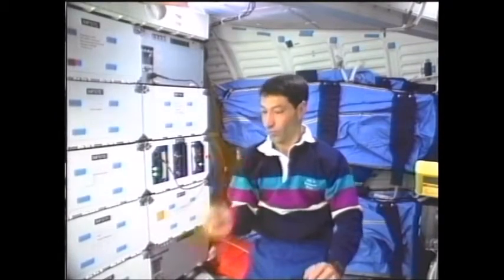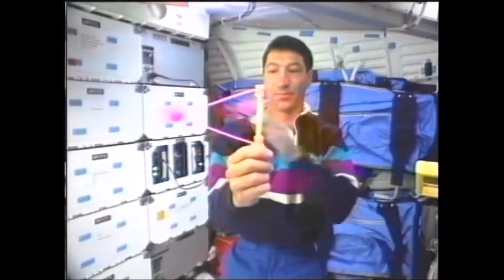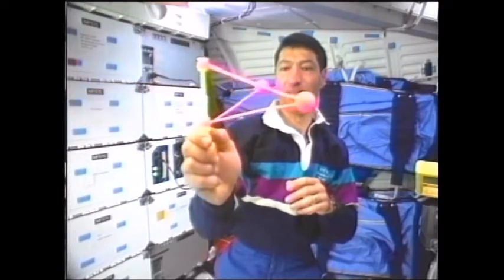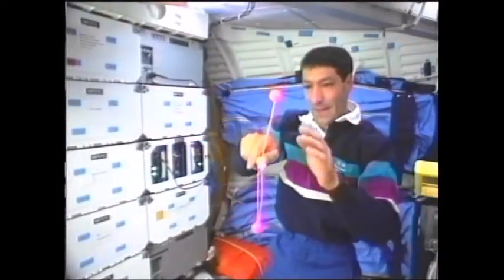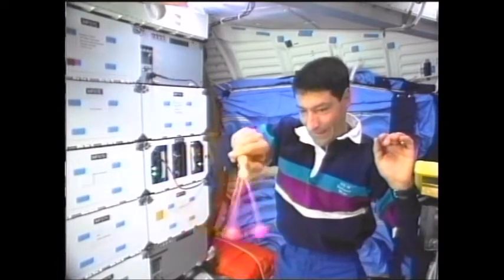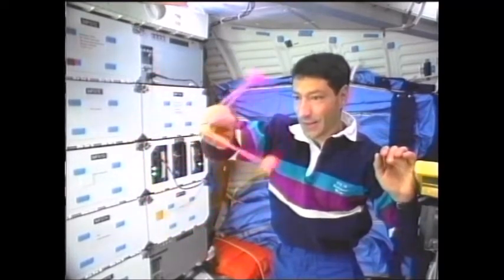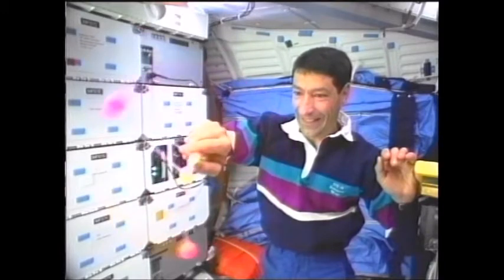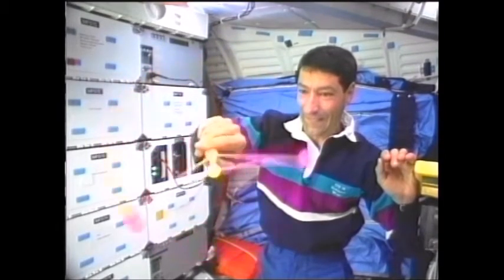13. Toys in space - Clackers